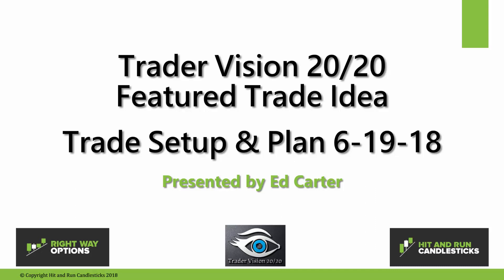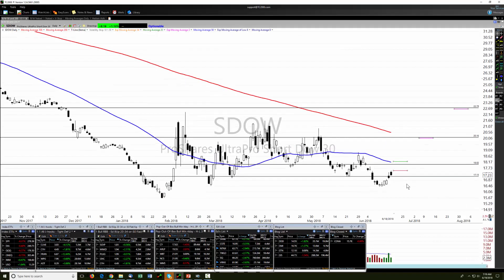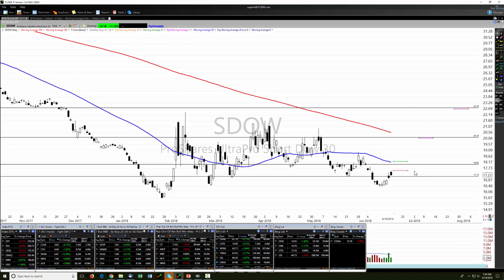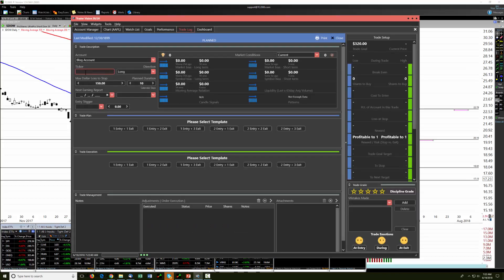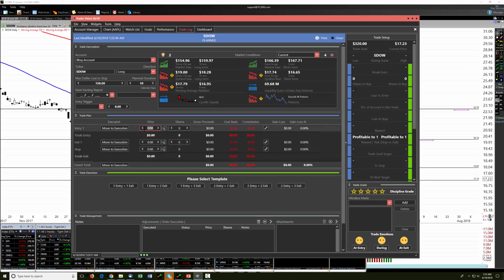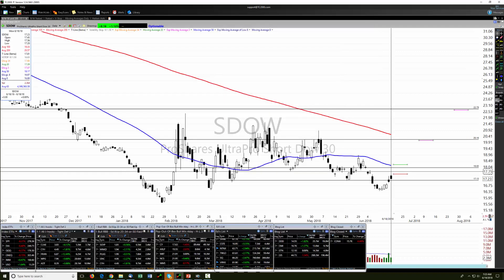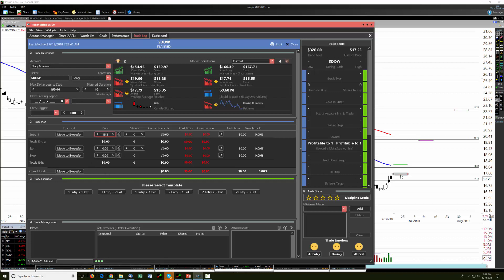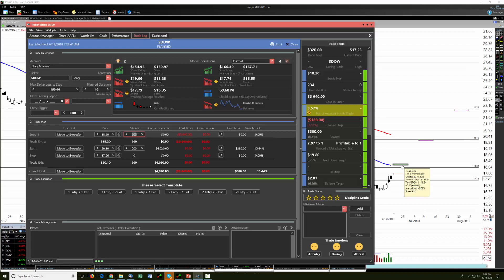Trader Vision 20/20 Feature Trade Idea for 6-19-18 (SDOW)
Trade Jitters have the DJIA gapping lower overnight on threats of tariffs on an additional $200bil in Chinese goods.  I'm looking to force the market to prove the Bears are in control by breaking the 50sma and then looking for a quick swing up to the 200sma.

Please evaluate this idea against your own criteria, trading rules and style.  Investing and Trading involve significant financial risk and are not suitable for everyone. Ed Carter is not a licensed financial adviser nor does he offer trade recommendations or investment advice to anyone. No communication from Hit and Run Candlesticks Inc. is to be considered financial or trading advice.